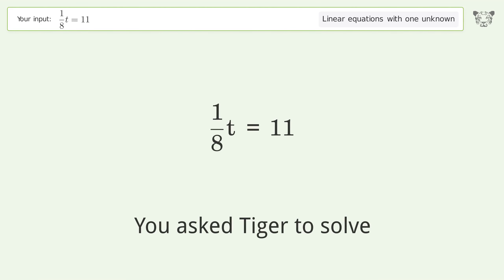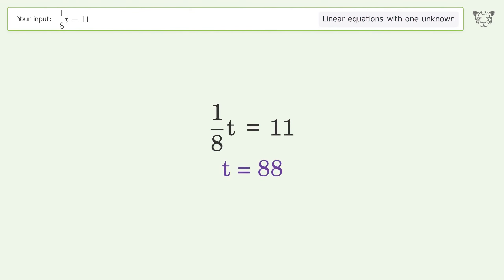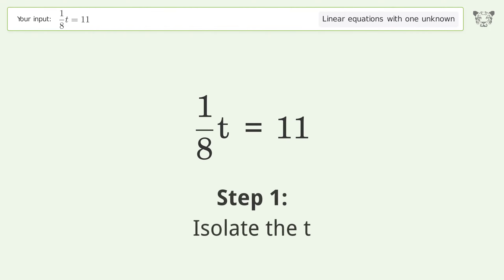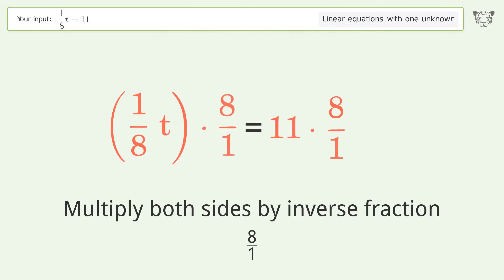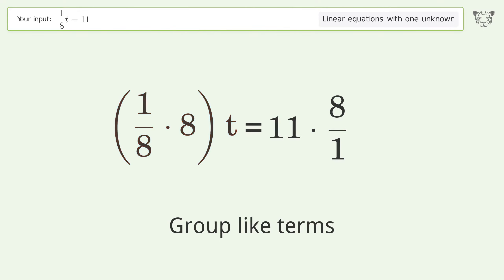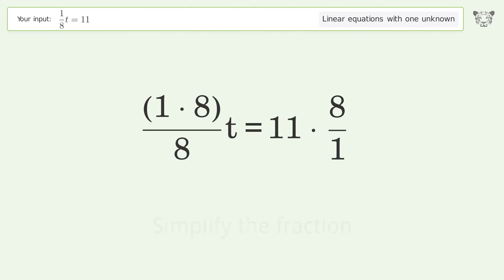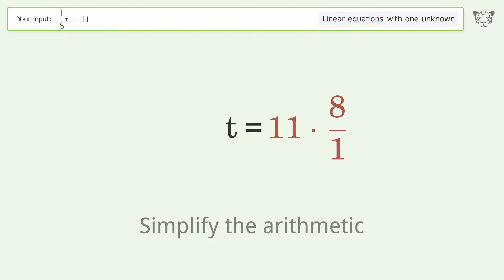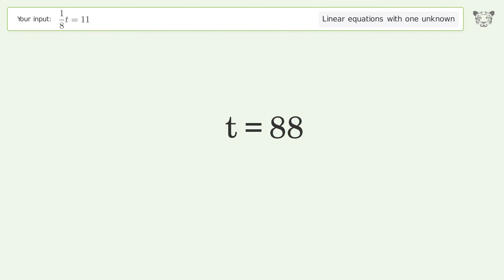Linear equation with one unknown: Solve 1/8t=11 step-by-step solution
Solving 1/8t=11 using the linear equation with one unknown solver

for a step-by-step and more tips and tricks for dealing with linear equations with one unknown.